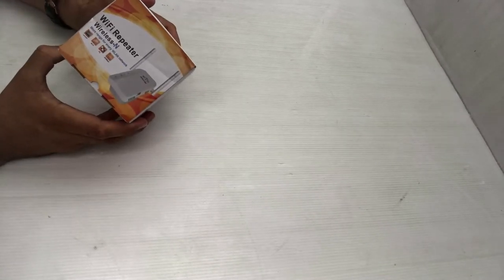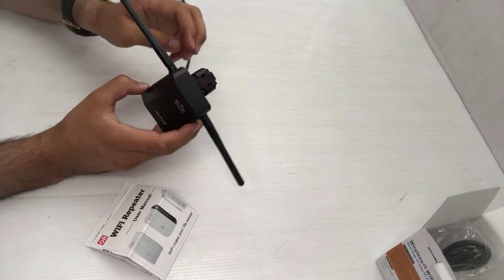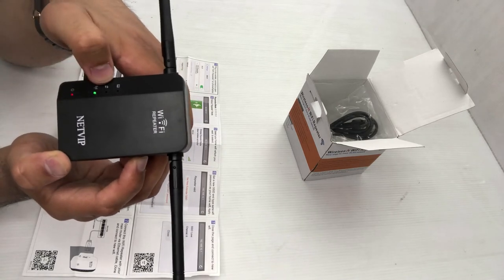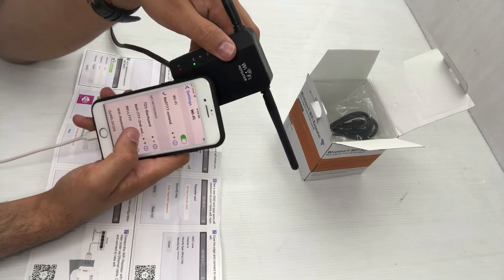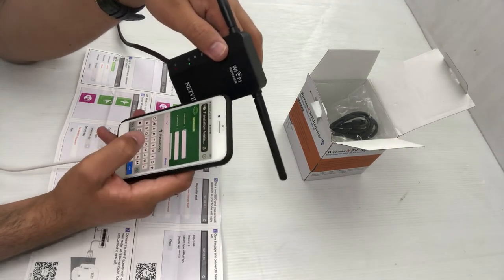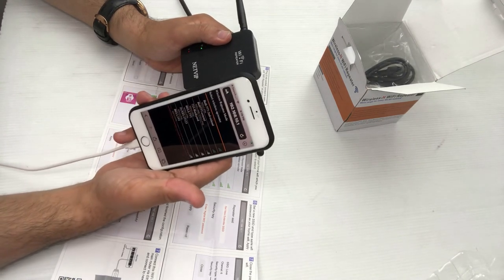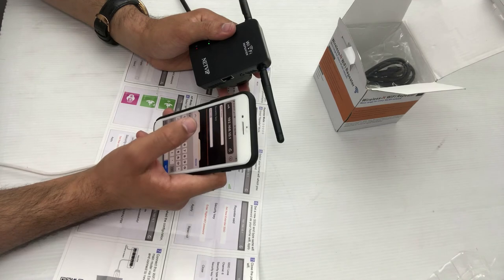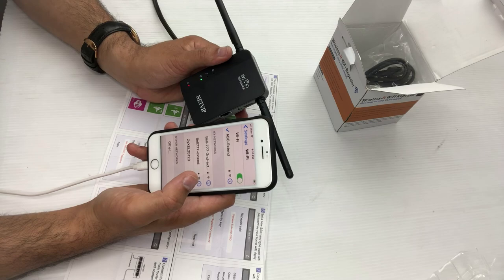Configure Wi-fi Extender / Wi-Fi Repeater / Wi-Fi Booster / Range Extender?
How to Setup a Wi-fi Extender / Wi-Fi Repeater / Wi-Fi Booster / Range Extender?